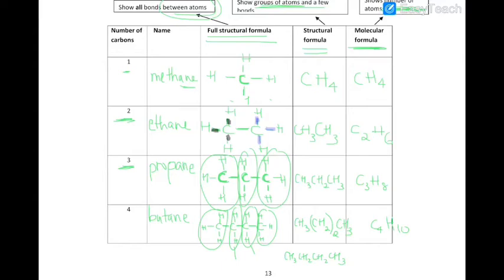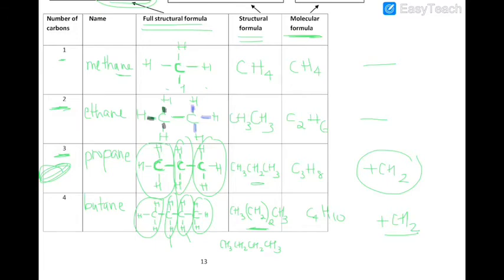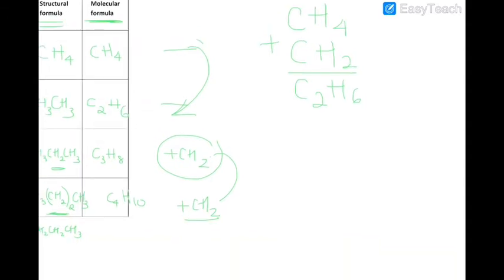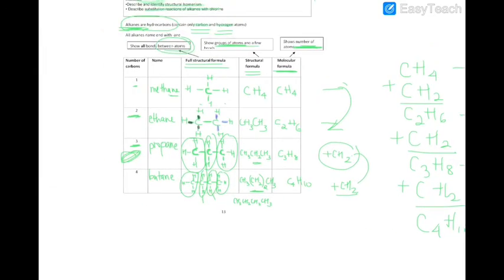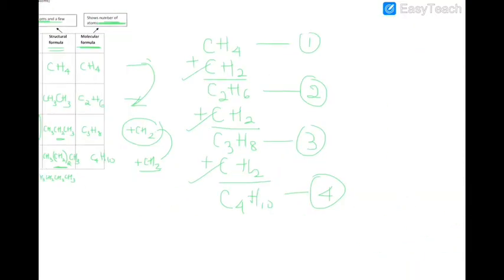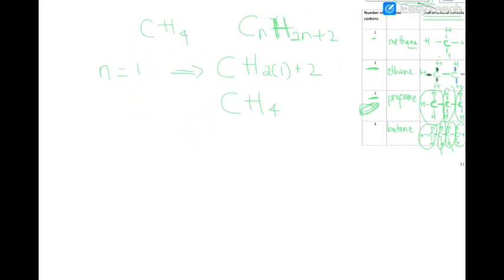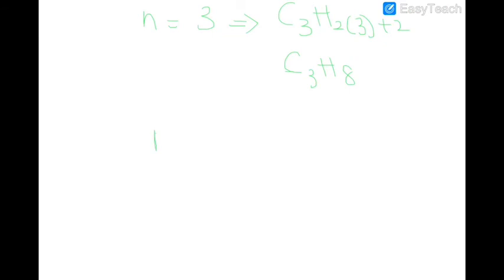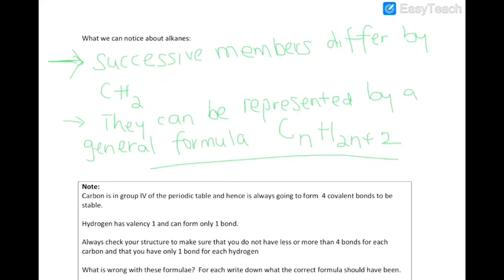IGCSE chemistry- structures of alkanes